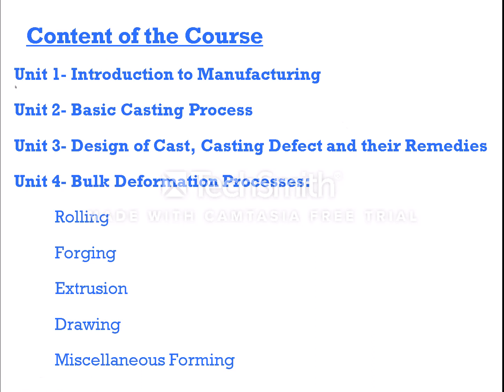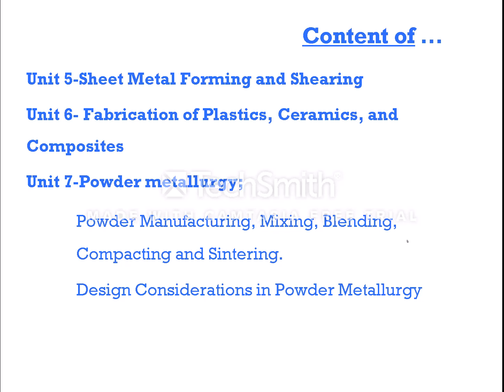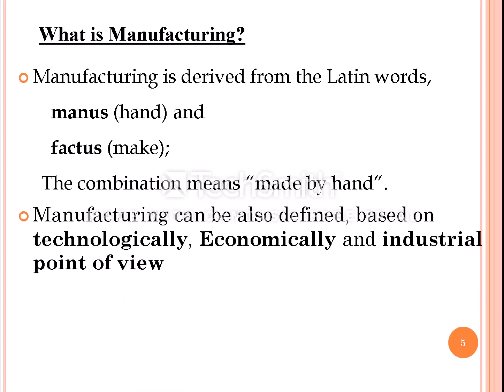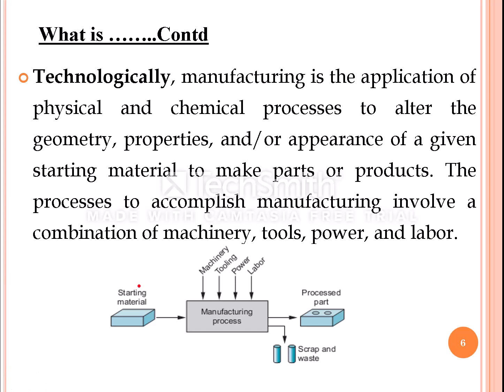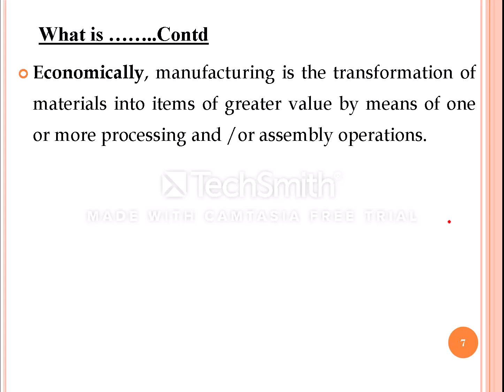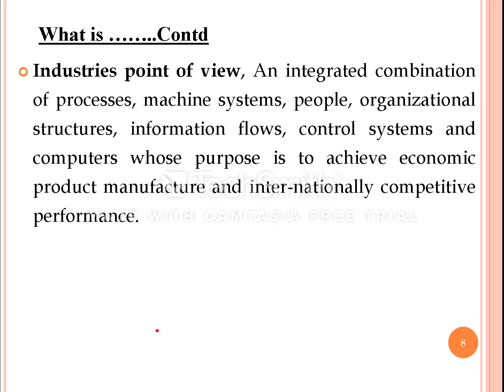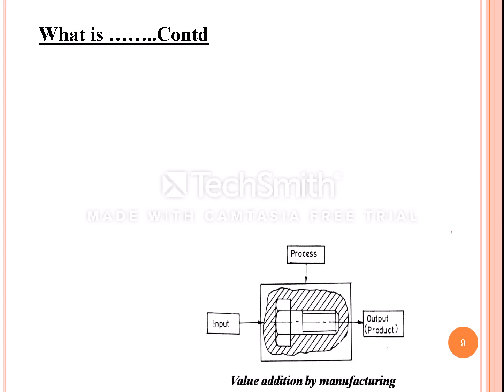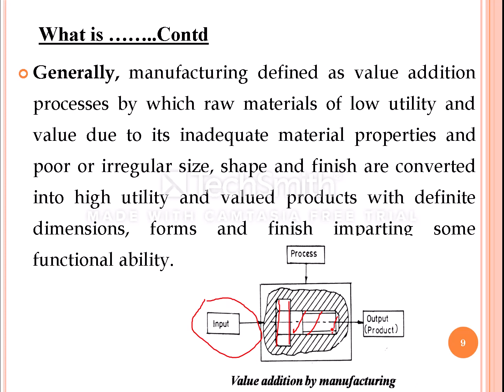Chap 1 Part 1 Manufacturing Engrineering;